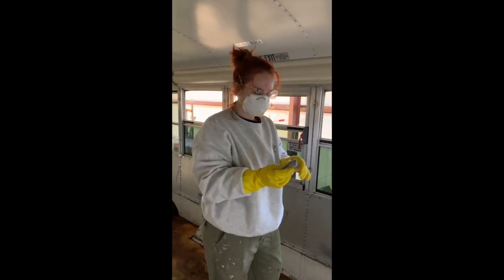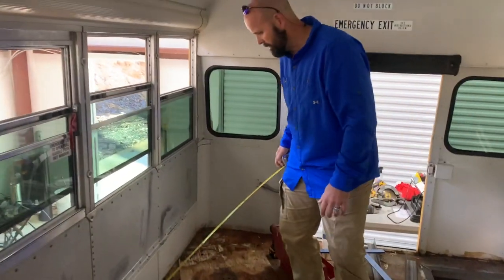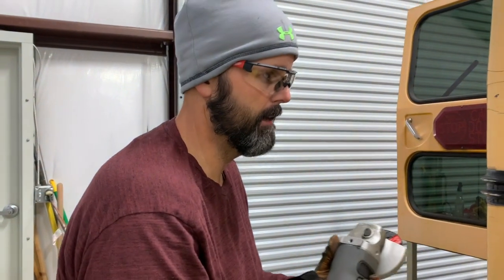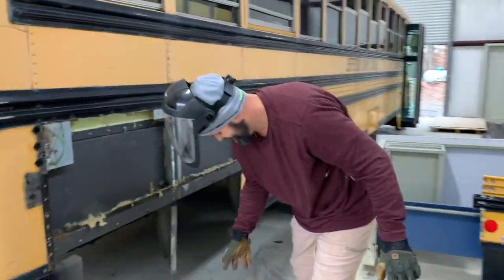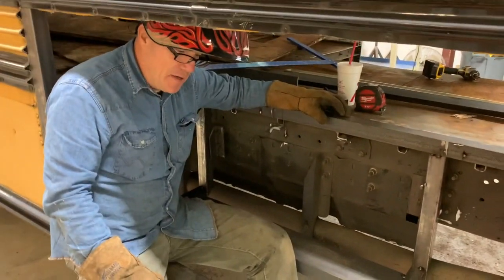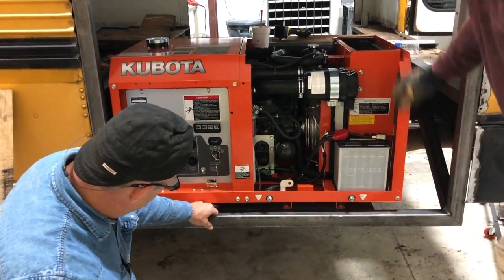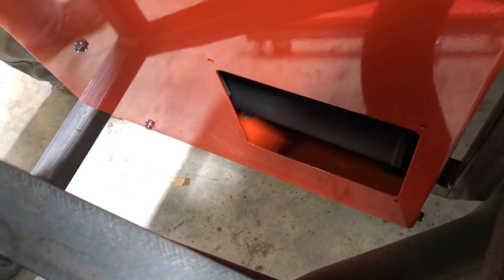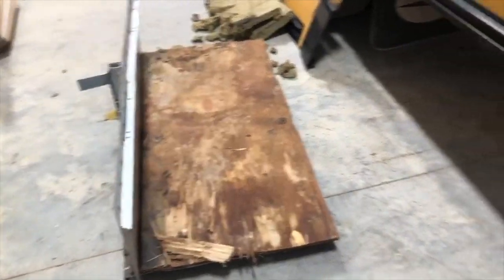Art Bus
This video is about Art Bus